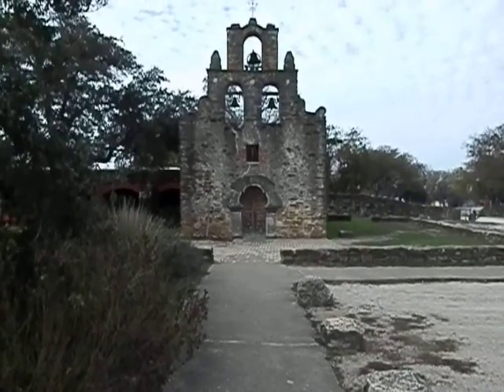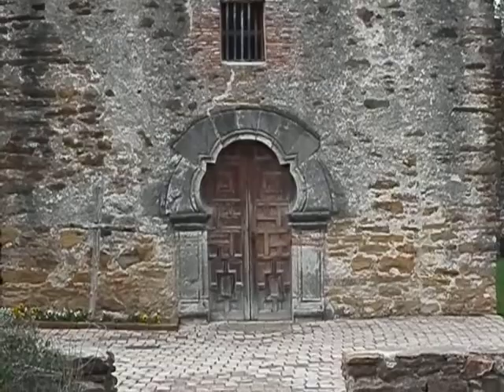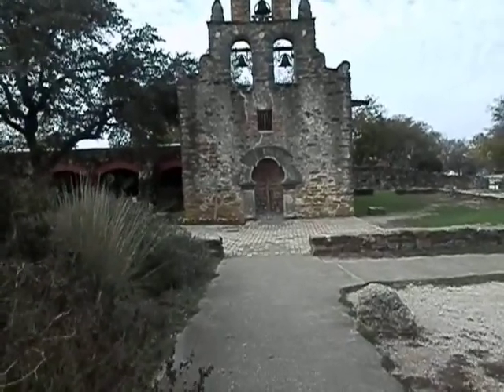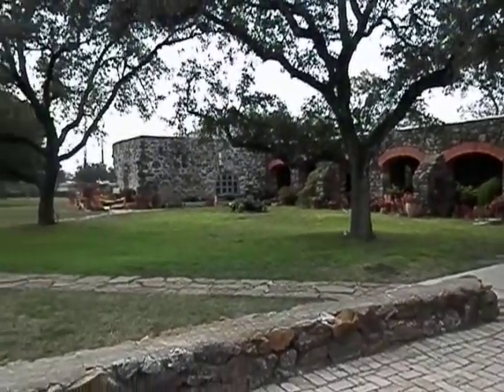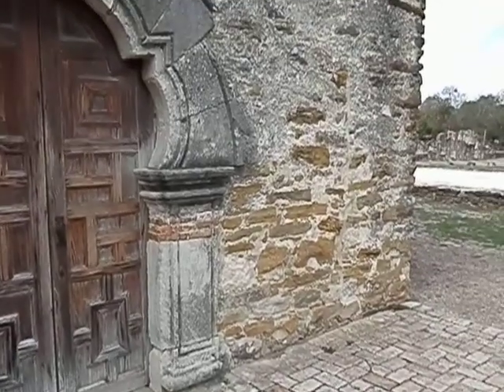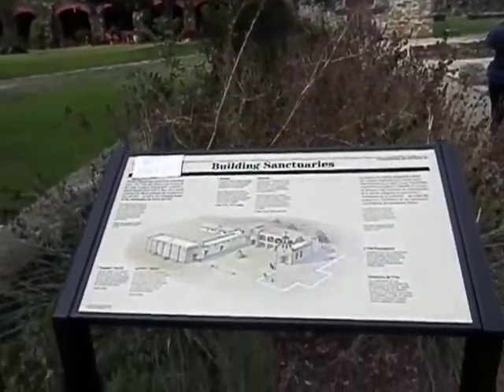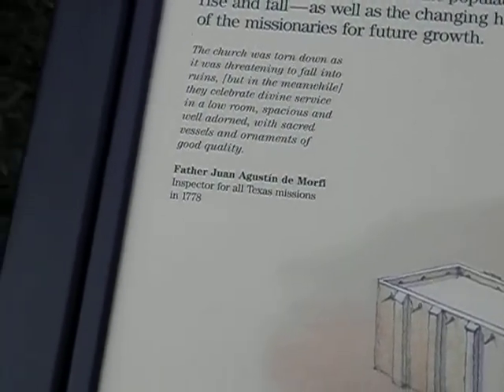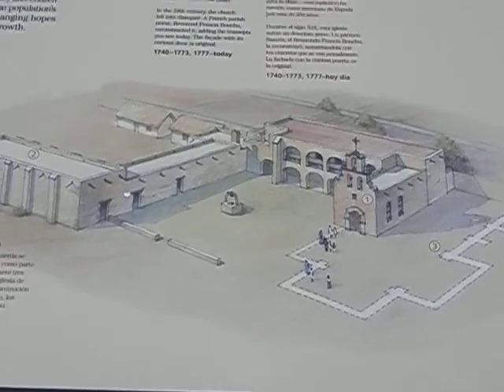MISSION ESPADA IN SAN ANTONIO, TEXAS - SEGMENT 1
MISSION SAN FRANCISCO DE ESPADA WAS ESTABLISHED IN/SAN ANTONIO, TEXAS IN 1731. TO CONVERT THE LOCAL DIFFERENT TRIBES OF NATIVE AMERICANS TO BECOME CATHOLICS.

THOSE DOORS ARE THE ORIGINAL DOORS!

IT WAS ALSO ESTABLISHED TO SOLIDIFY SPANISH ROYAL TERRITORIAL CLAIMS IN THE NEW WORLD FROM ENCROACHMENT BY FRANCE.

THE MISSION WAS COMPLETED IN 1756. THE MISSION IS CLOSE TO A NEARBY AQUEDUCT WHICH WAS BUILT IN THE SAME COLONIAL ERA.

IT IS LOCATED IN SOUTH SAN ANTONIO OFF OF MISSION ROAD WHICH INTERSECTS WITH SW MILITARY DR (LOOP 13).